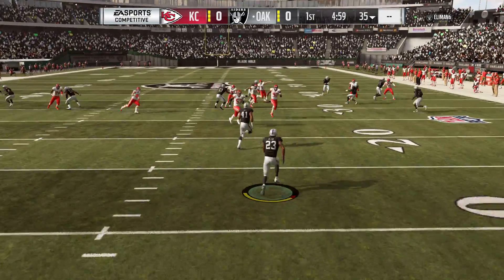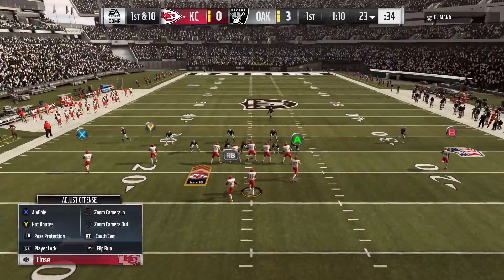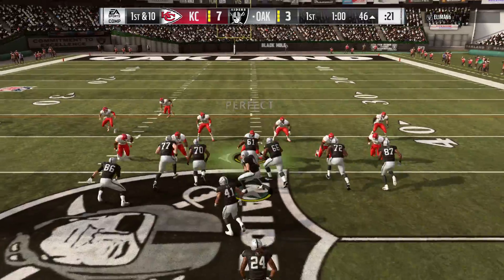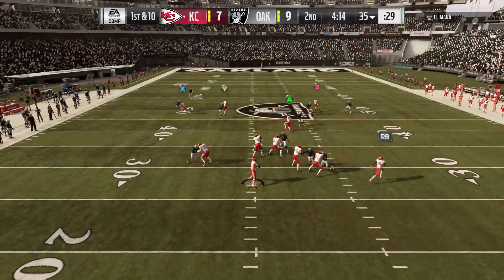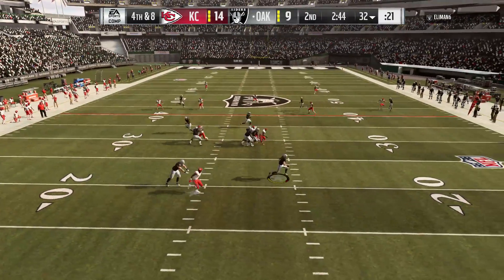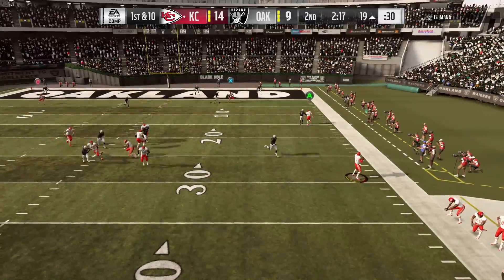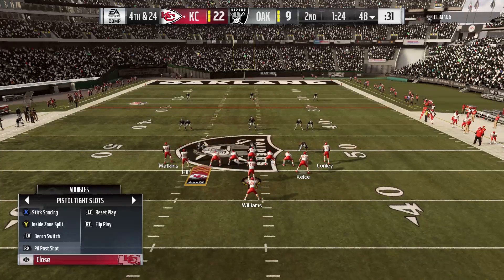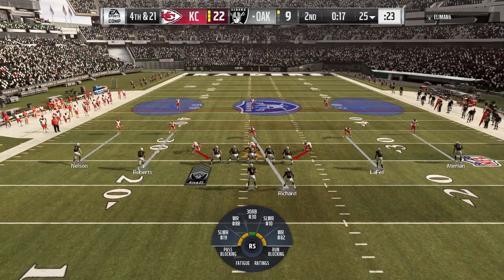Head To Head Online: Cheifs Are Unstoppable(madden19)